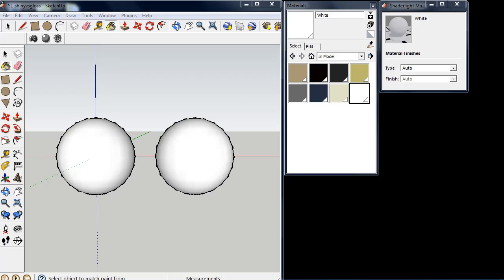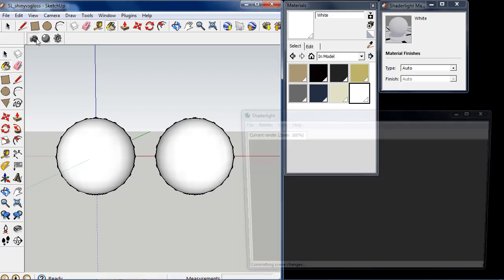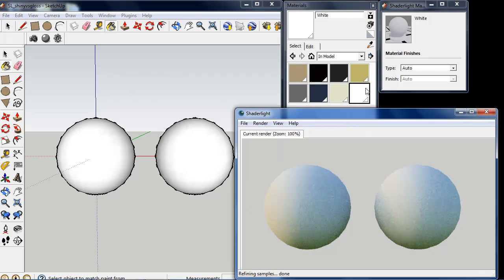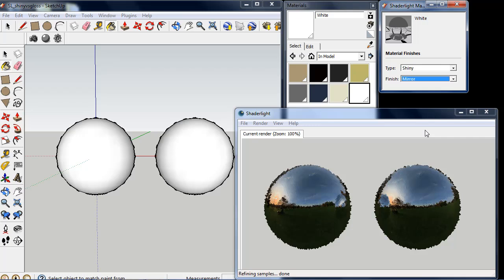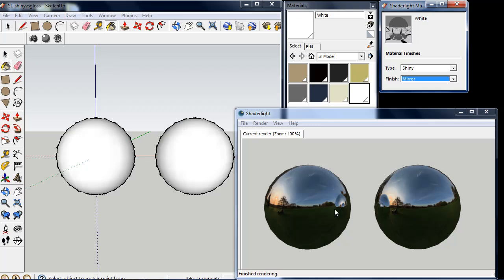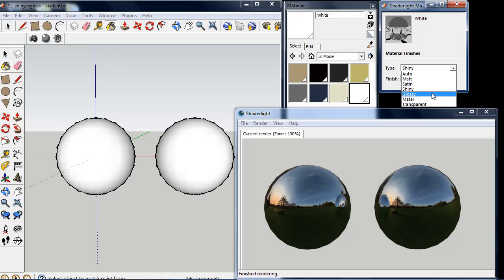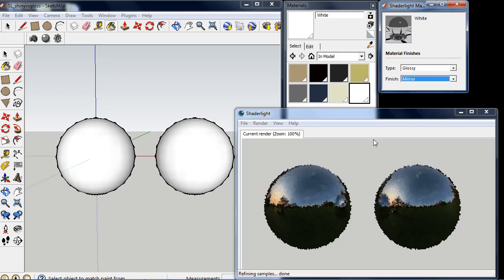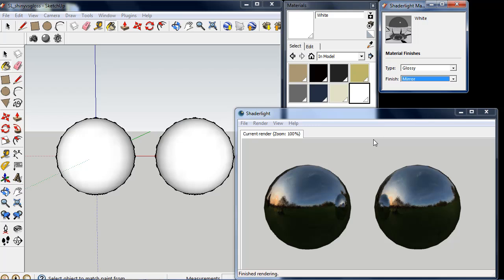Glossy and Shiny material types in Shaderlight for Sketchup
This Shaderlight Short shows the difference between Shiny and Glossy material types in Shaderlight.